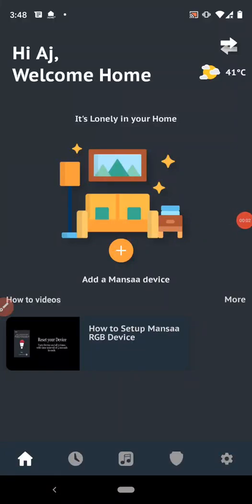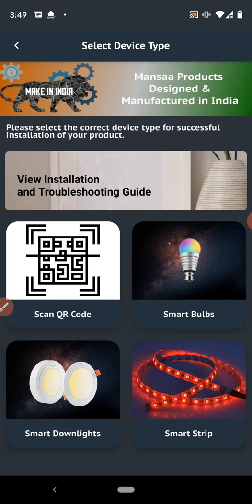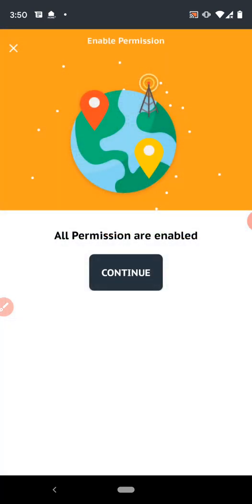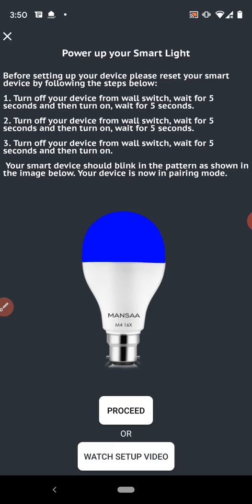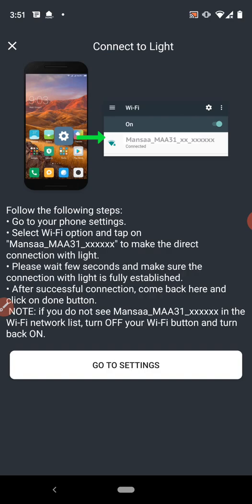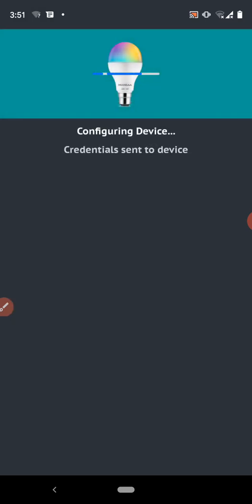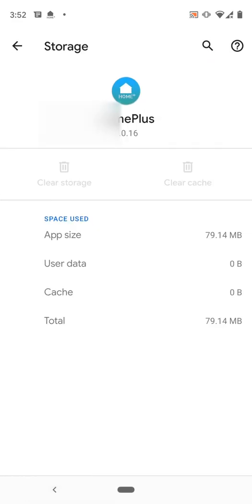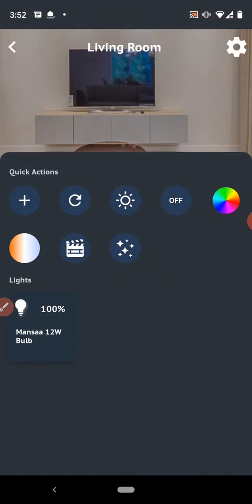How to configure MANSAA M4 16x Smart Bulb?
This video will explains how to configure your Mansaa M4 16X smart bulb.

Few important things to keep in mind before you configure the MANSAA M4 16x Smart Bulb
1) While configuring, make sure Bulb and Wi-Fi router is in the same room.
2) Make sure your wi-fi router supports 2.4Ghz frequency as all the smart bulb onlu support 2.4Ghz frequency band. The bulb can not be configured with 5Ghz frequency.
3) Reset your Mansaa M4 16x by turning ON/OFF 3 times from wall switch and wait until it is stable on white color.
4) We do not recommend to install the smart bulb inside the fixtures as it could trap the Wi-Fi signals thus create problems in connection.